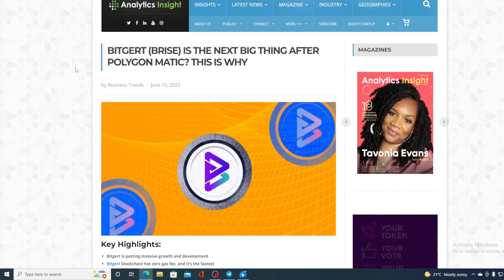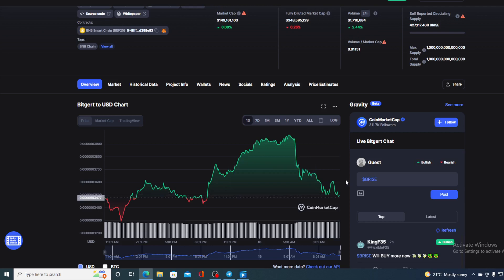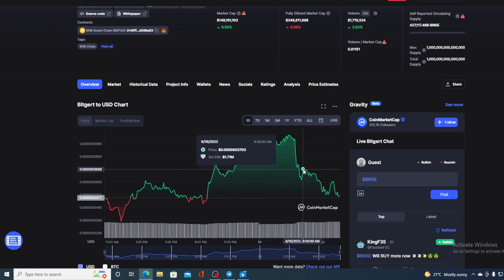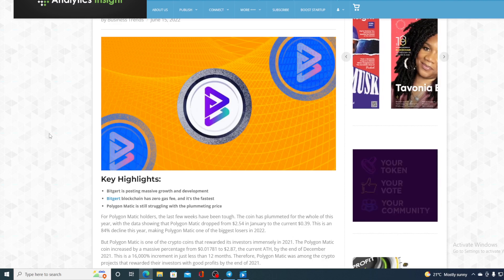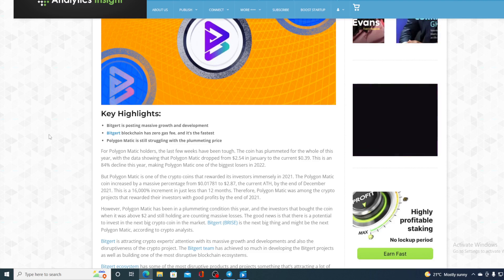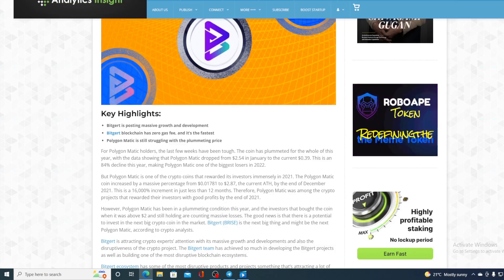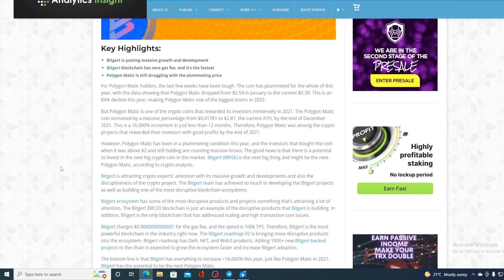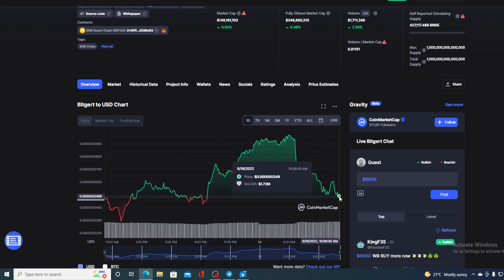BITGERT BRISE BIG UPDATE: NEW BULLISH INDICATORS! GET READY! (PRICE PREDICTION UPDATE TODAY 2022)